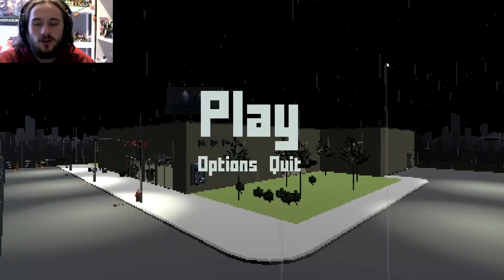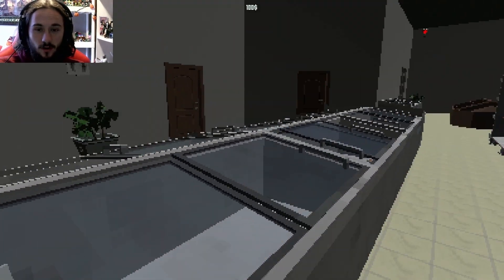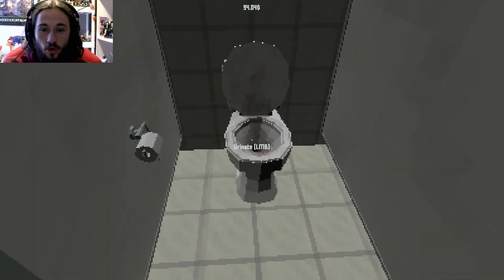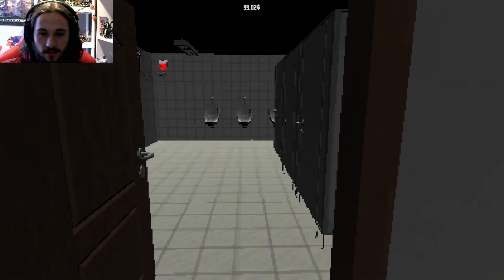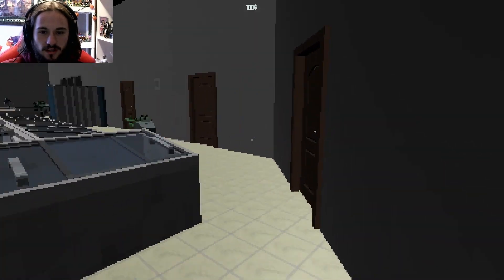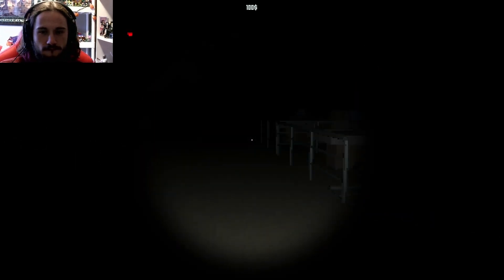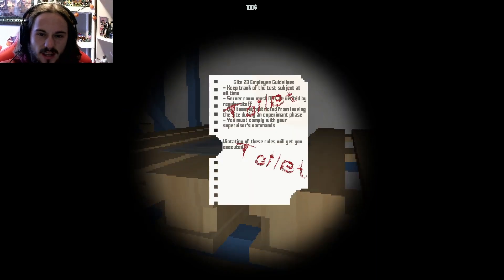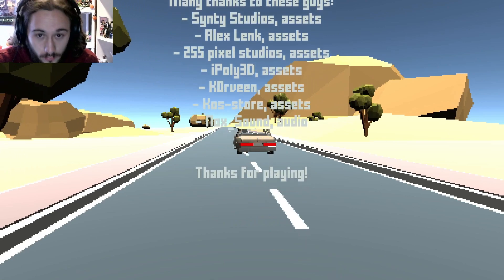What is Happening in This Grocery Store? | Experiment groceries (Full Playthrough)